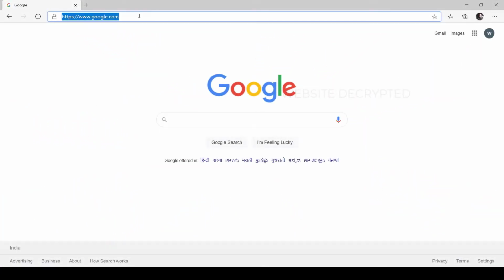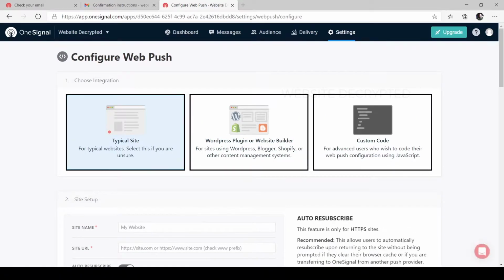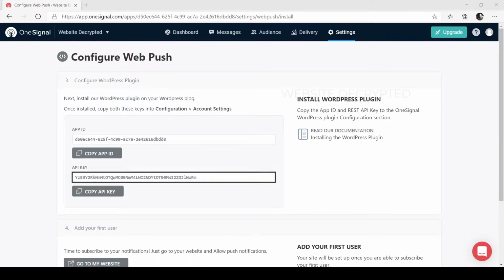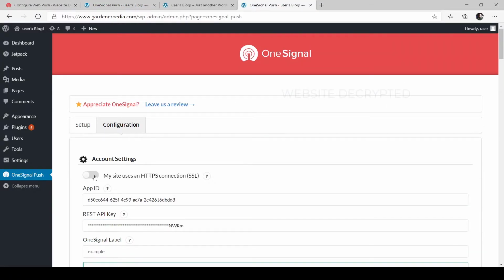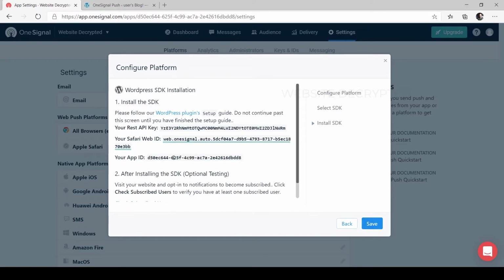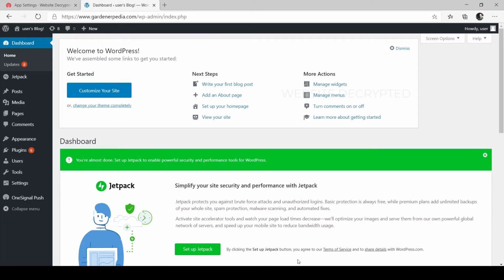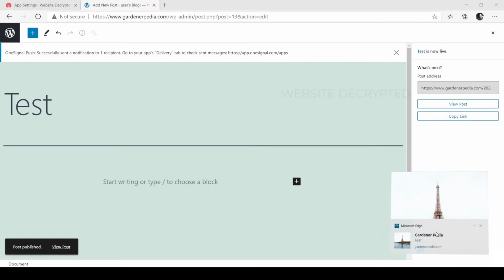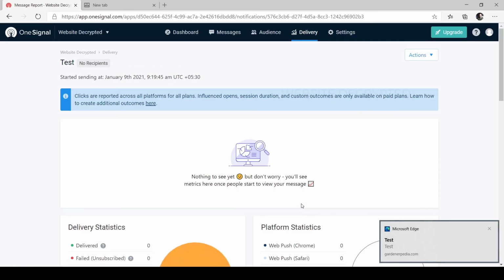How to add push notifications in WordPress (for free)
Chapters:
Intro : 0:00
Creating Onesignal account: 0:29
Configuring Onesignal: 01:07
Installing the plugin: 01:58
Connecting Onesignal to the site: 02:29
Testing notifications: 04:18
Sending custom messages as notifications: 05:17
Thanks for watching! : 06:32

Hi guys,

In today’s video, we are going to see how to add push notifications in WordPress for free.

So that you won’t miss any interesting updates from us.

Go to onesignal.com and click signup

Create an account by entering email, password, and name

Once you receive the confirmation email, open it and click confirm your account

You will be taken to the configuration page

We can also use one signal to send notifications to IOS, Android, and many others.

But for now, we are going to choose web push, that is for web browsers

Three methods can be used to configure it.

Select Wordpress since we are using it

Enter the site name and the URL.

Make sure to add the URL with https://

Finally, Click save

So now we have the App ID, and API key.

Go to the WordPress dashboard of your site

Hover your mouse over the plugins and click add new

Search for one signal

Install the plugin and activate it

Once activated, click onesignal

Now, click configuration

Now, go back to the one signal and copy the app ID and API key

Paste them in the respective field

If you’re using an HTTPS connection, make sure to turn it on

Now, go back to the one signal and click finish

So now, we are going to enable push notifications for safari.

Unlike other browsers, We have to do it separately for safari.

Click Apple Safari

Enter the name and the URL of the site with https://

After entering the details, click next

Choose WordPress and click next

Copy the safari web id, and get back to the site.

Now paste it there.

Scroll down and enter the name of the site

Scroll all the way to the down and click save

So now, let’s test it

If they click allow, they will be added to our subscription list

Now, let’s post an article and see if it works

One signal will appear while creating a blog.

You can also turn this off to prevent notifications for a particular blog.

As soon as we publish it, onesignal sends the notification with the featured image.

When people click it, they will be taken to the blog.

Now, let’s send custom messages as notifications

Log in to the account if asked

Now, click our site and click + new push

Enter the title, and the message

If you want, you can also upload an image

Finally, enter the URL

Make sure to add it with https:// format.

Click platform settings and enable or disable notification for specific browsers, if you want.

You can also schedule the message by enabling the option.

Scroll down, and click confirm

Finally, click send message.

When people click it, they will be taken to the URL we entered before.